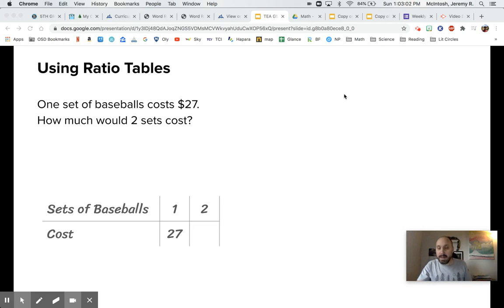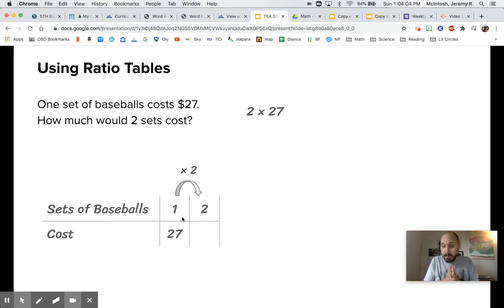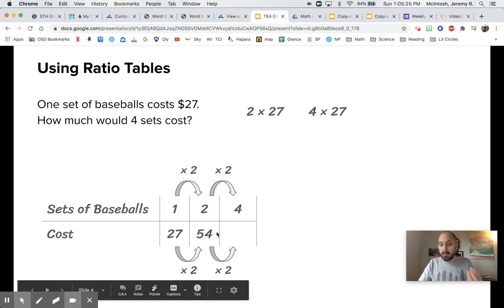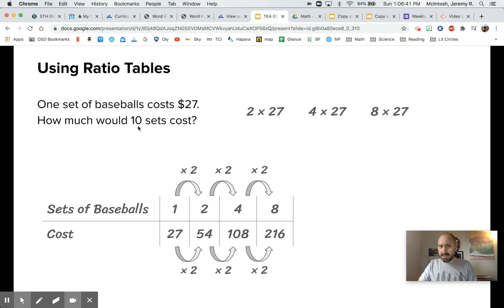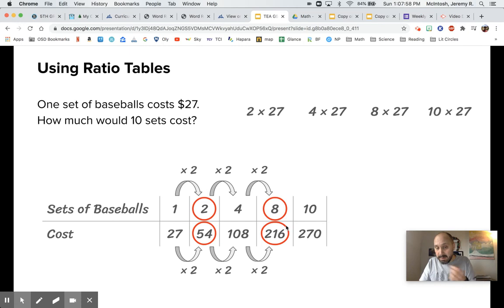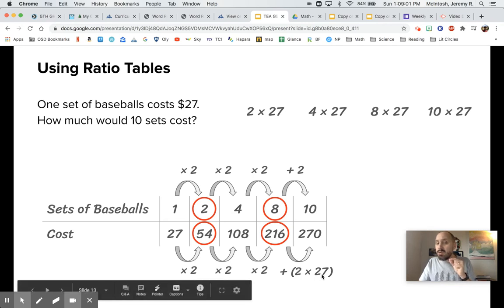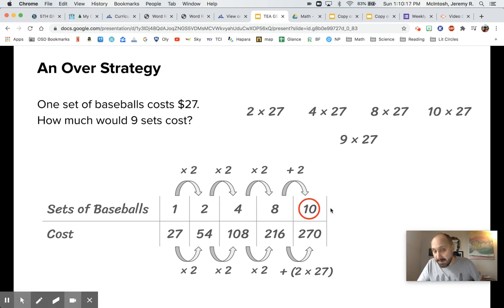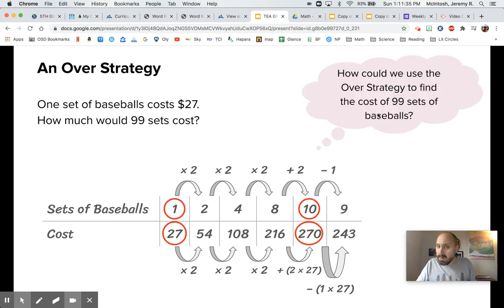Ratio Table Example